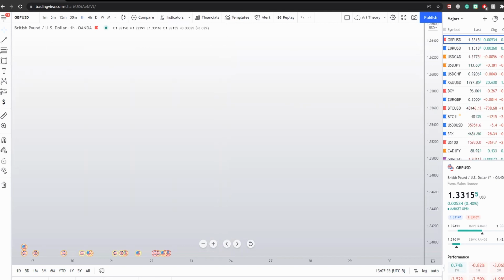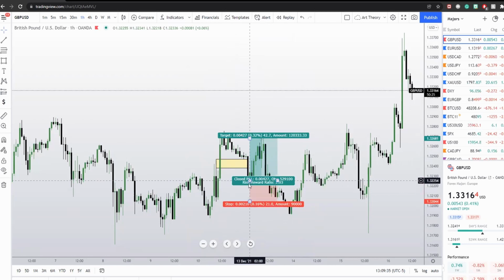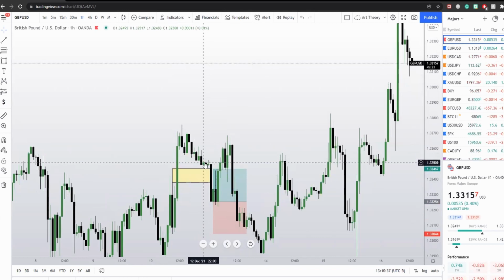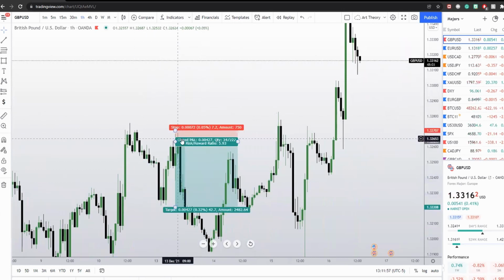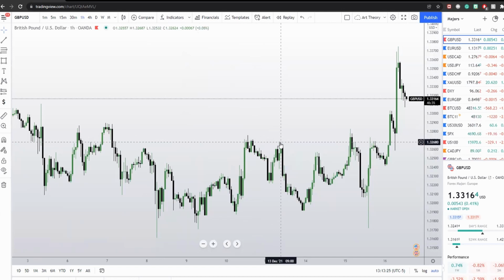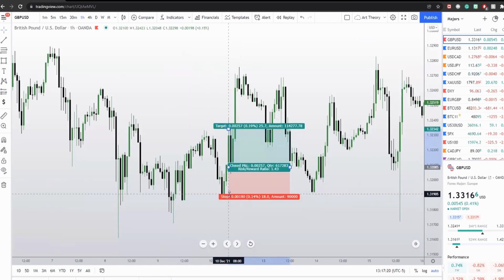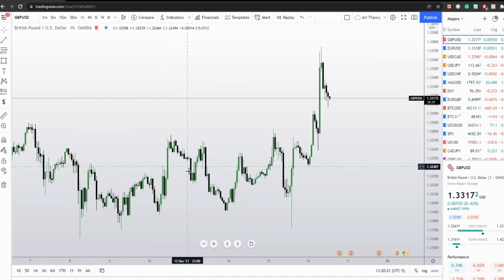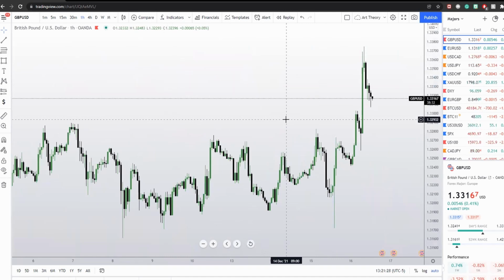ICT Lesson #2 | What Is An OrderBlock? | Voice Commentary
This Is The Lesson On How I Personally Trade OrderBlocks

As ICT Says, Good Luck Good Trading!